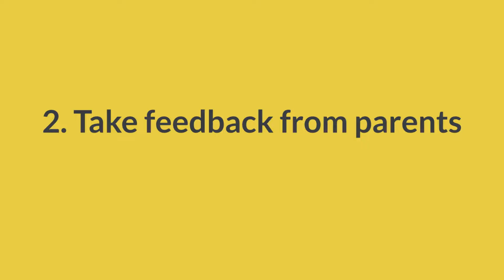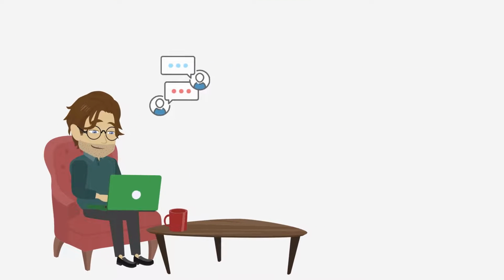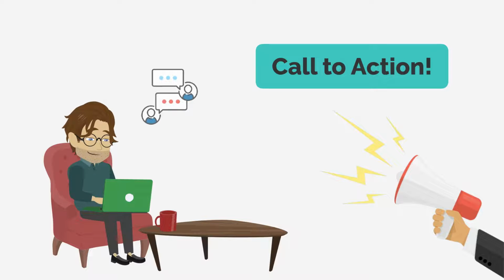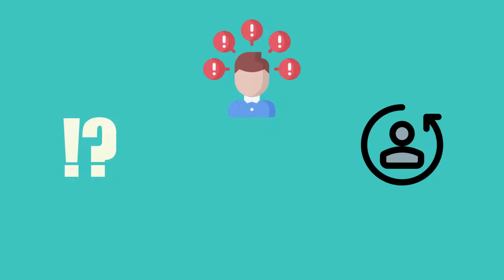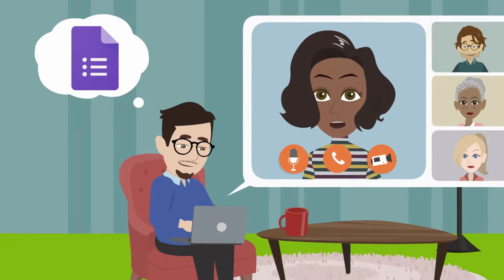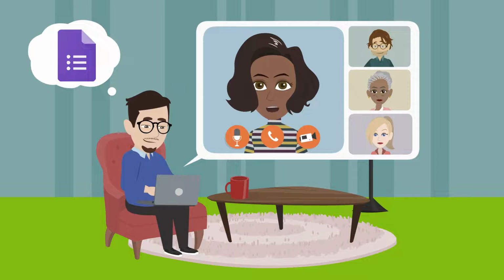Prepare for Parent-Teacher Conferences Using Google Meet | Google Workspace for Education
The students’ parents can join a Google meet session with teachers or read their children’s performance records on Google docs and Google forms. We have listed a few practical ways to Prepare for Parent-Teacher Conferences Using Google Workspace for Education.  Do your homework before Parent-Teacher Conference. Take feedback from parents. Instruct parents on the use of Google Workspace for Education. To Ensure Productivity while Using Google Workspace for Education.